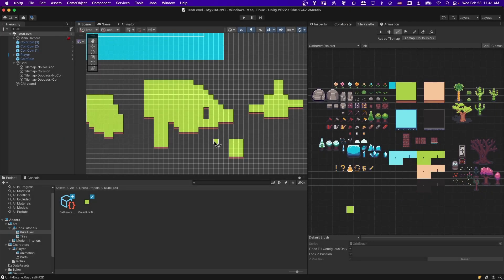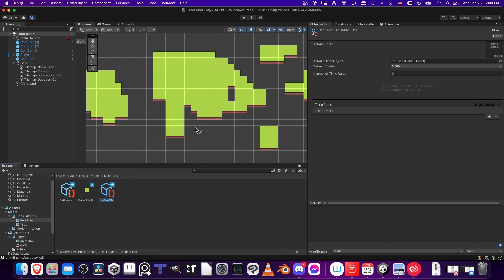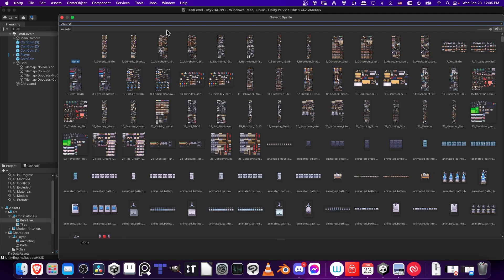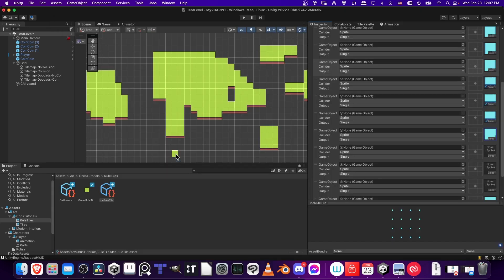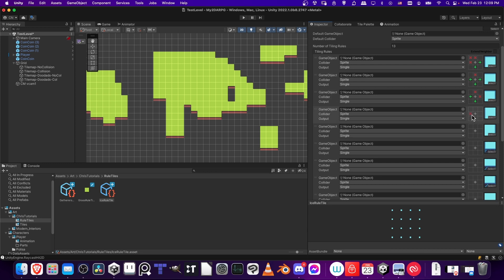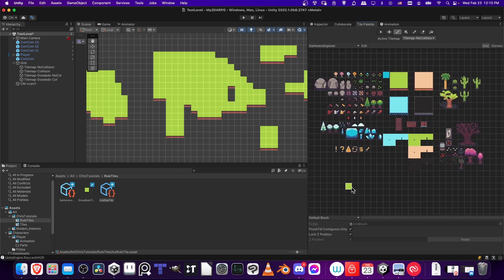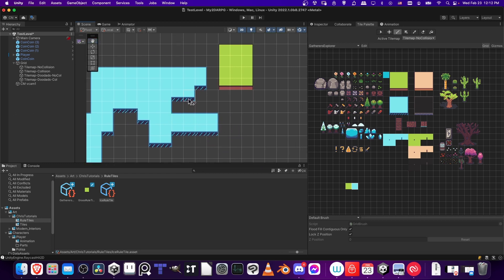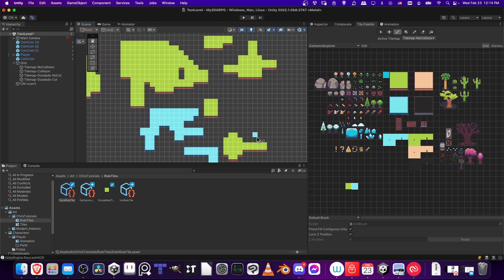Auto Tiling with Rule Tiles in Unity 2022 ~ Pixel Art Tileset Tutorial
My Pixel Art Starter Pack for 2D Top Down RPGs

Basic tile-mapping tutorial with regular tiles in the tile palette

00:00 - Start
00:24 - Install Tileset Extras in Package Manager
00:54 - Create a Rule Tile
01:44 - Selecting Sprites
03:56 - Auto Tiling Rules Setup
06:05 - Drawing with Rule Tile on Palette
08:35 - Wrapup